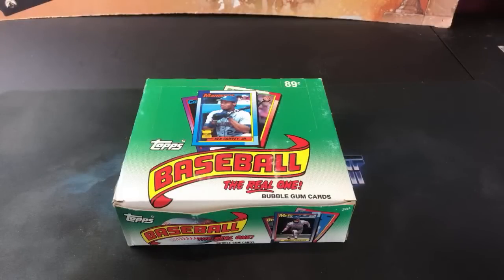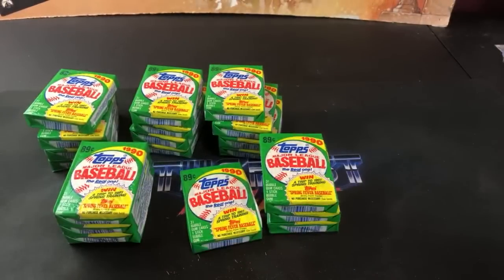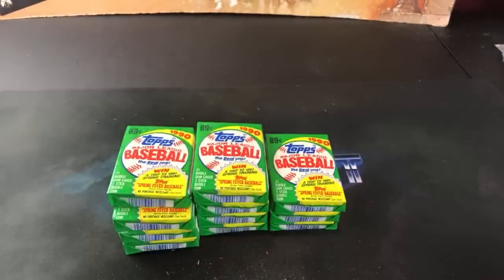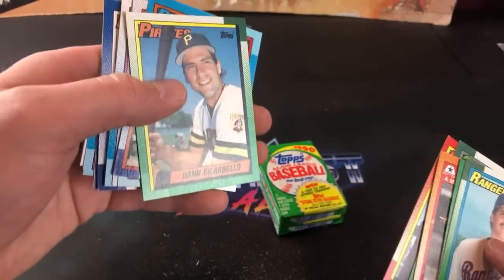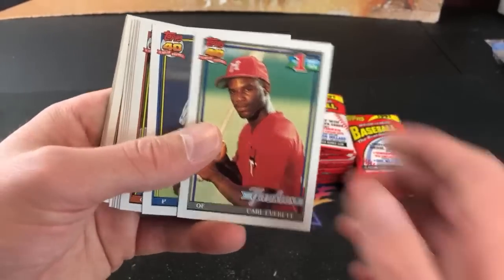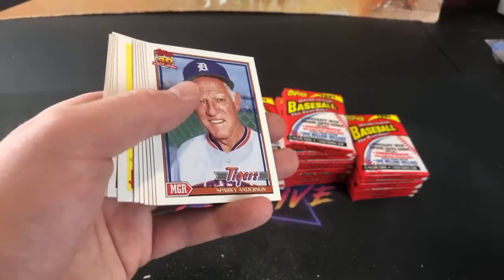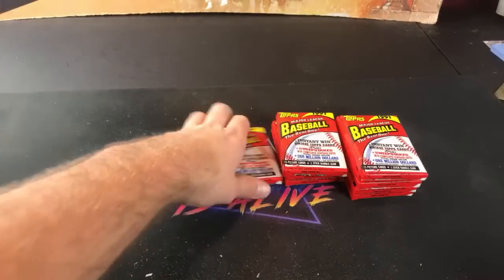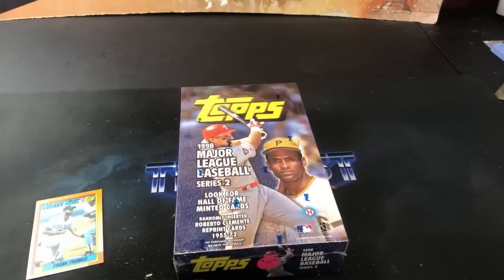THE SEARCH FOR ERROR CARDS IN 1990/1991 TOPPS BOXES - Error Card Expedition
Tonight we are back once again with the grueling search for the legendary Frank Thomas error card in a box 1990 Topps cello. Afterwards, we'll be celebrating or drowning our sorrows with a box of 1991 Topps in search of the Mark Whiten error.

Visit me on Instagram @thepastisalive1984